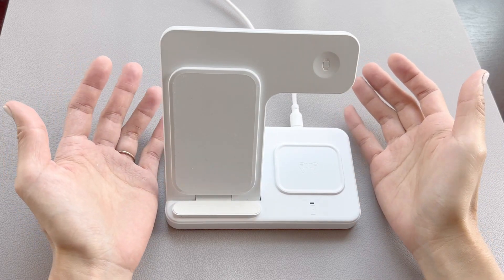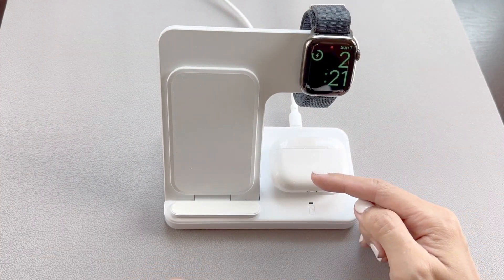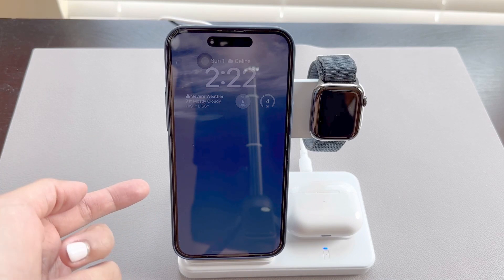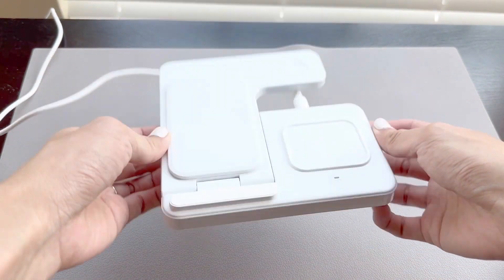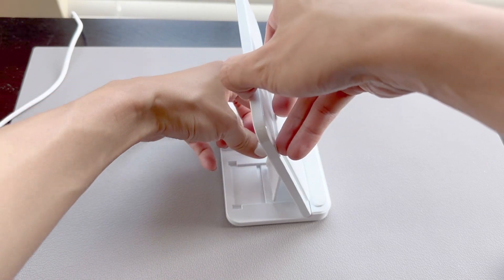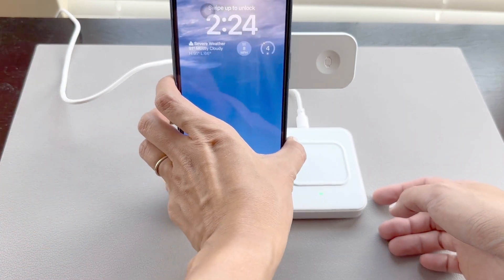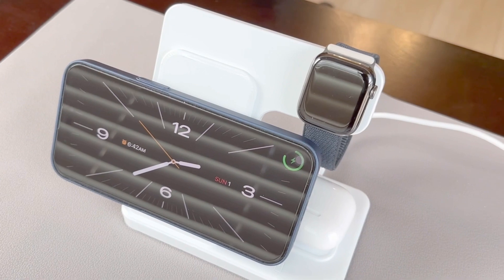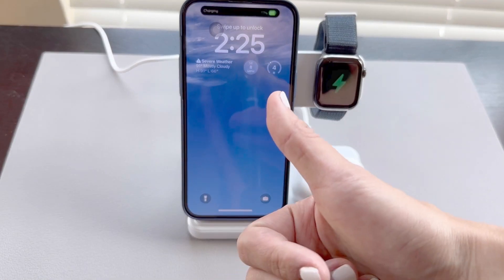QUICK LOOK: 3 in 1 Charging Station by EXW - Fast Charges?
The 3 in 1 Charging Station by EXW is a versatile and convenient device that allows you to charge multiple electronic gadgets simultaneously. This sleek and compact charging station features three charging ports, accommodating various devices such as smartphones, tablets, smartwatches, and more. With its efficient design and advanced technology, it simplifies your charging needs, reducing clutter and keeping your devices powered up and ready to use. Ideal for home or office use, the EXW 3 in 1 Charging Station is a must-have accessory for modern tech-savvy individuals.